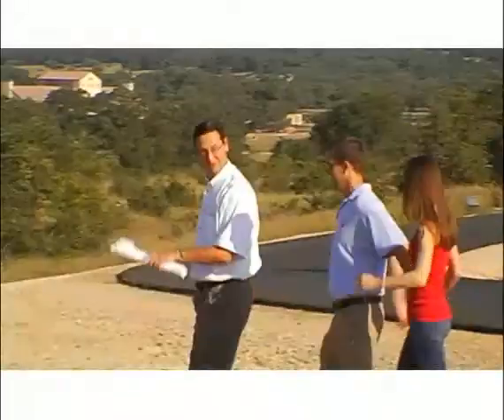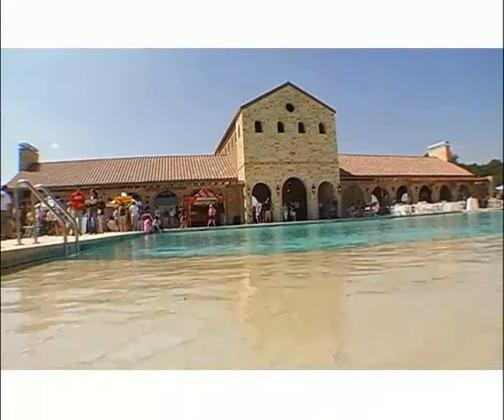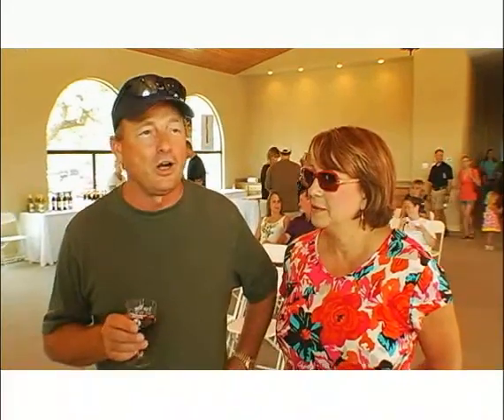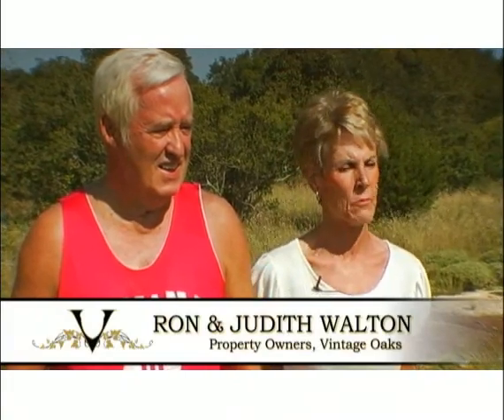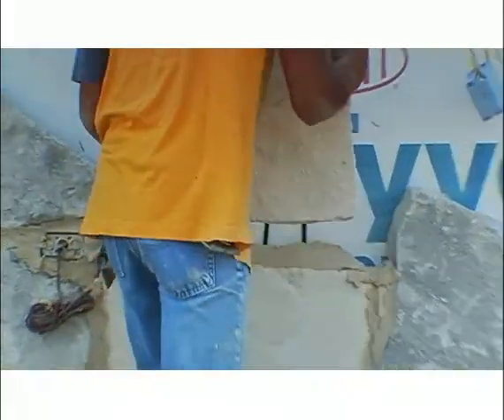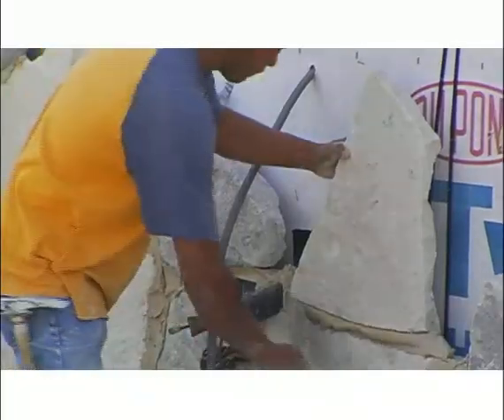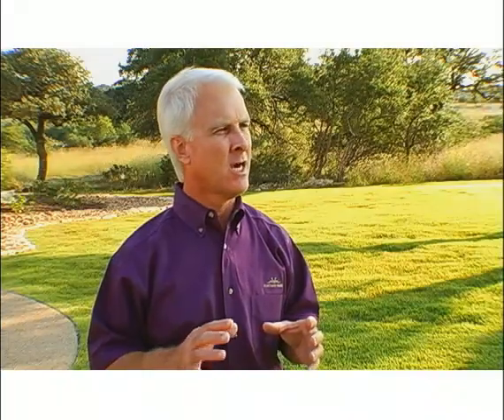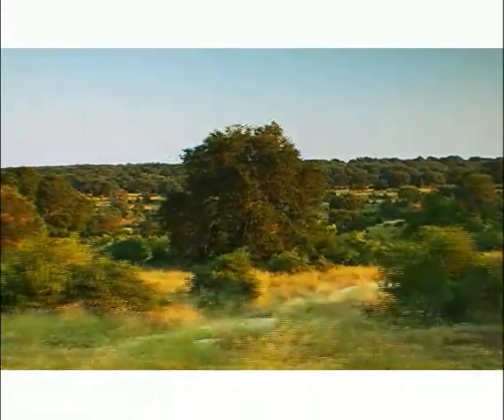Texas Hill Country Testimonial Video - Vintage Oaks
Property Owners from Vintage Oaks explain why they are happy with Bluegreen Communities.See for yourself why people enjoy Vintage Oaks in the Texas hill country.